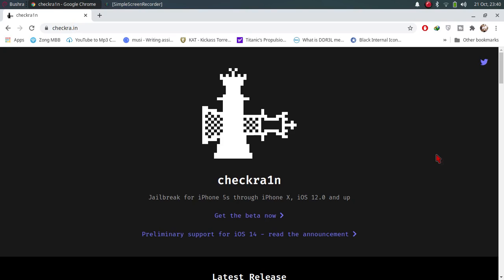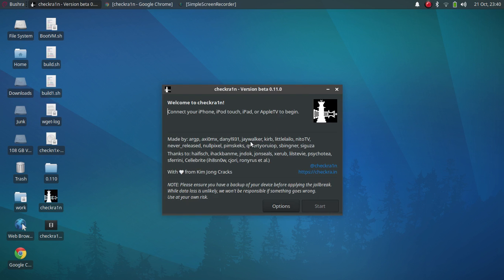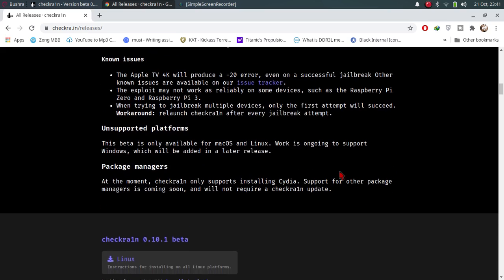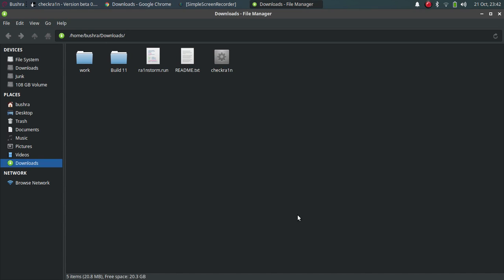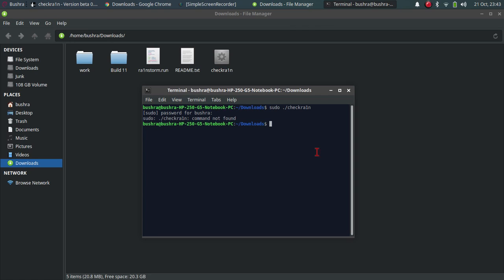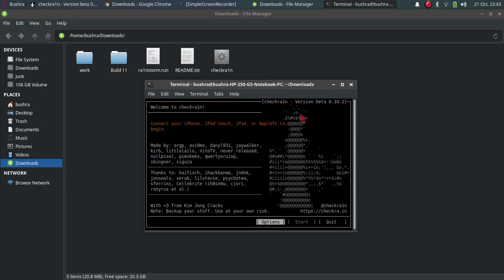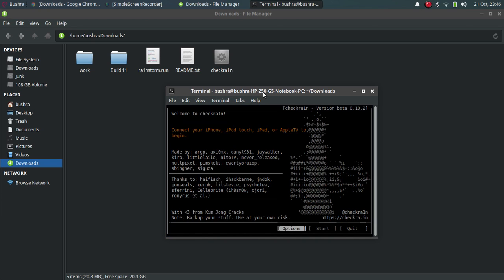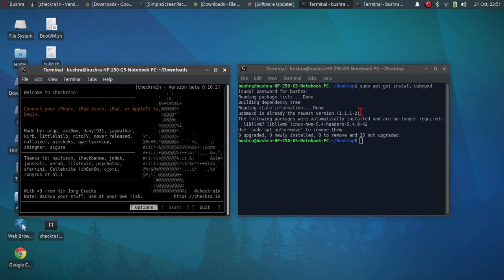Downgrade checkra1n Linux | Install checkra1n on Linux | Checkra1n 0.10.2 / 0.11.0 / 0.12.4 | 2022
In this video I am going to show you how to downgrade checkra1n on Linux and as an example, we will see how to run checkra1n 0.11.0 with checkra1n 0.10.2 or any older version on Linux.